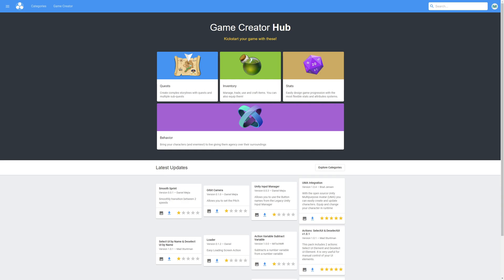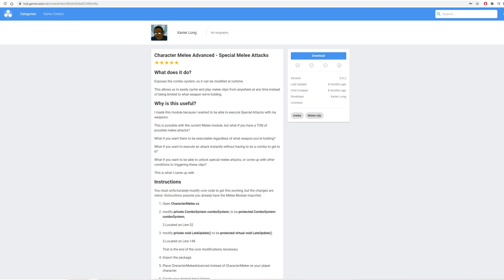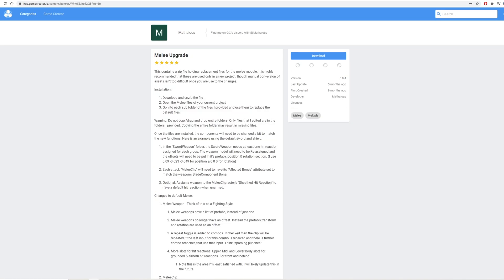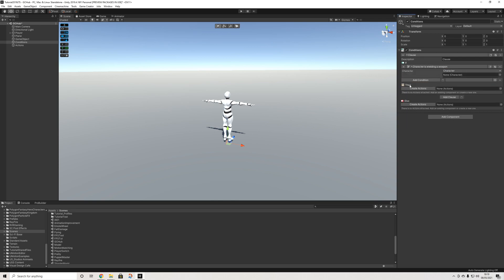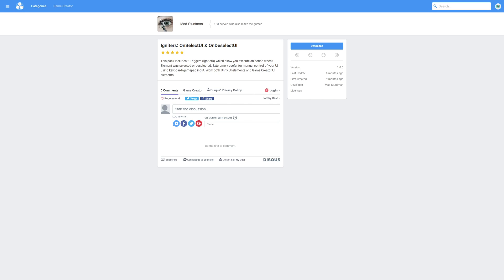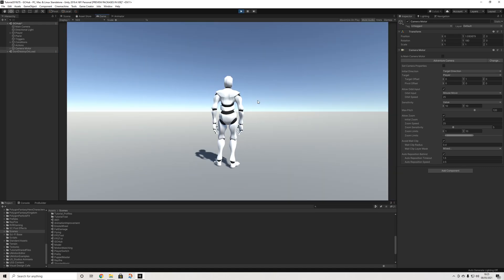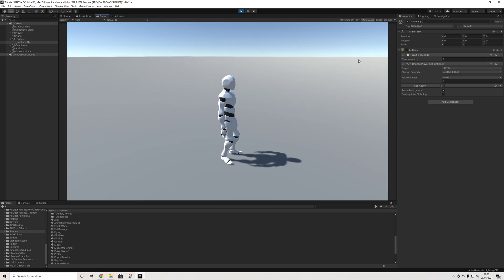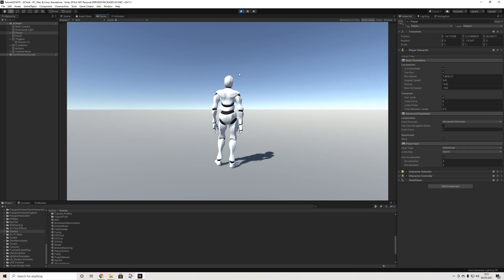Unity Game Creator - Game Creator Hub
Today we're having an indepth look at the Game Creator Hub.